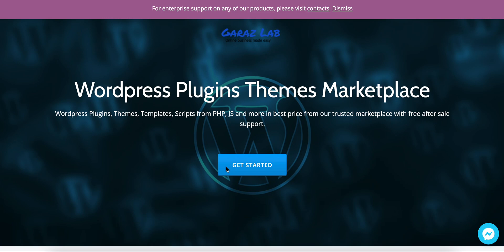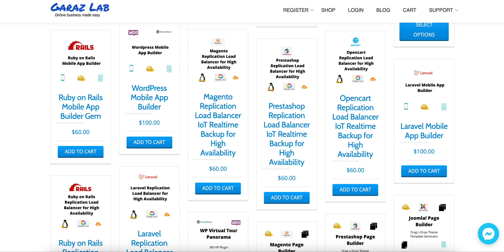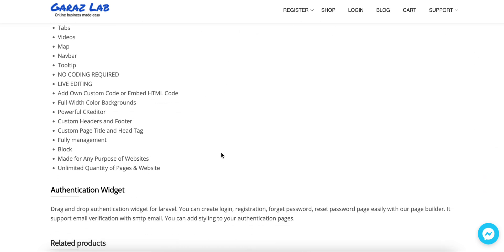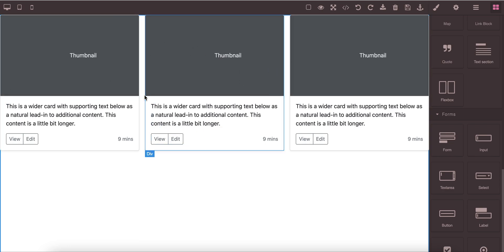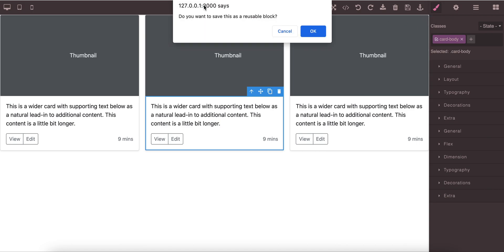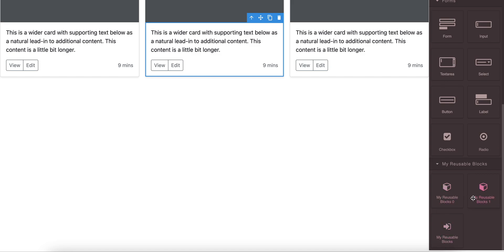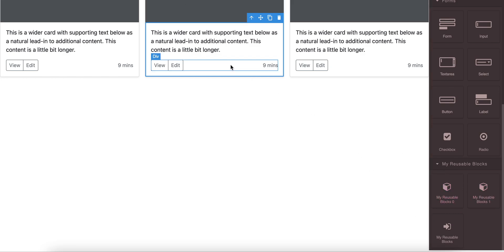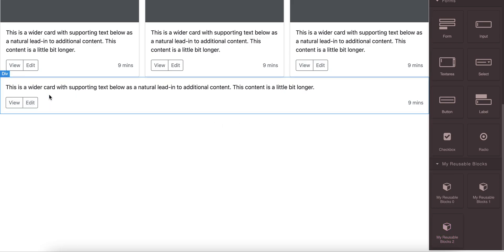Laravel Page Builder Reusable Blocks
Laravel Page Builder makes it easy to create responsive column based content, using the widgets you know and love. Create unlimited number of pages with custom routes using drag and drop live editor. No programming knowledge required – create stunning and beautiful pages with award winning drag and drop builder. Laravel Theme Builder gives you complete freedom to choose any Laravel theme you like. Laravel Template Builder’s simple drag and drop interface means you’ll never need to write a single line of code. Laravel Page Builder generates all the highly efficient code for you. We don’t limit you with a set of pre-defined row layouts. Laravel Page Builder gives you complete flexibility. Drag and drop authentication widget for laravel. You can create login, registration, forget password, reset password page easily with our page builder. It support email verification with smtp email. You can add styling to your authentication pages.

A must have plugin for displaying Laravel Page Builder information smartly. The only plugin for dynamic page management into your Laravel website.

#1 most popular Laravel Page Builder Manager plugin power you to simplify your Theme, Template, Page management problems.

It is fast & saves time. Very easy to use, needs no coding. Experience the magic behind Laravel Page Builder management plugin with DEMO & Video overview above.

Work with any themes, responsive. SEO friendly. Easily extendable with API. works with any themes. Multisite support.

Multi-Column
Style Manager
Layout
Typography
Animation
Gradient Filter
Add Content Elements
Image Manager
Form
Flexbox
Sliders
Tabs
Videos
Map
Navbar
Tooltip
NO CODING REQUIRED
LIVE EDITING
Add Own Custom Code or Embed HTML Code
Full-Width Color Backgrounds
Powerful CKeditor
Custom Headers and Footer
Custom Page Title and Head Tag
Fully management
Block
Made for Any Purpose of Websites
Unlimited Quantity of Pages & Website

Laravel Page Builder makes it easy to create responsive column based content, using the widgets you know and love. Create unlimited number of pages with custom routes using drag and drop live editor. Your content will accurately adapt to all mobile devices, ensuring your site is mobile-ready. Visual Composer Website Builder allows you to edit your logo, menus, headers, footers, sidebars, etc. features powerful design options to customize the appearance of any element on your page. You have easy options to add stylish backgrounds including parallax, gradient, slideshow, carousel, zoom in/out, video, etc. It also comes with flexible rows and columns for creating grid layouts on your site.

No programming knowledge required – create stunning and beautiful pages with award winning drag and drop builder. Laravel Theme Builder gives you complete freedom to choose any Laravel theme you like. It’s not a commitment to a single theme or theme developer. The advantage is that you’re free to change themes as often as you like. Your content will always come along with you. You get to see all your changes as you add them by simply dragging elements from the right sidebar and dropping them on your page. You can click on any element on a page to edit its properties.

Laravel Template Builder’s simple drag and drop interface means you’ll never need to write a single line of code. Laravel Page Builder generates all the highly efficient code for you.

We don’t limit you with a set of pre-defined row layouts. Laravel Page Builder gives you complete flexibility. You can choose the exact number of columns for each row and the precise weight of each column – down to the decimal point. This flexibility is all possible using our convenient row builder. And, if you’re not sure what you like, the Row Builder will guide you towards beautifully proportioned content using advanced ratios.